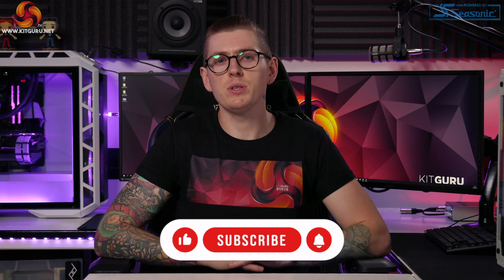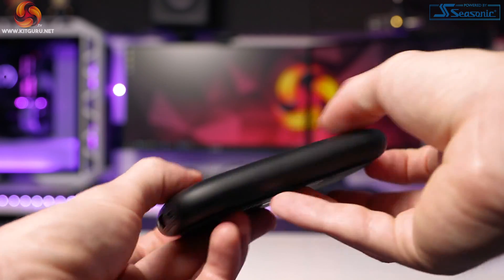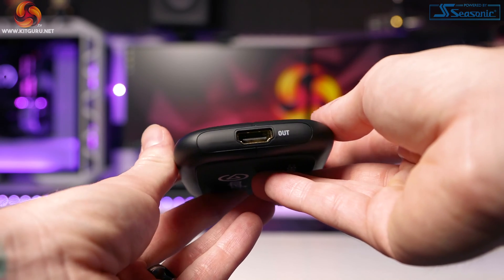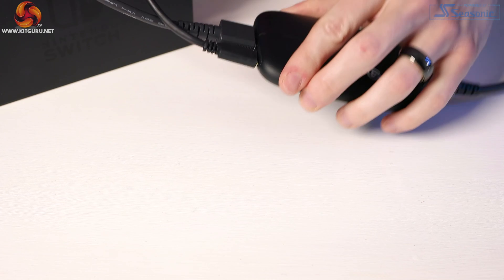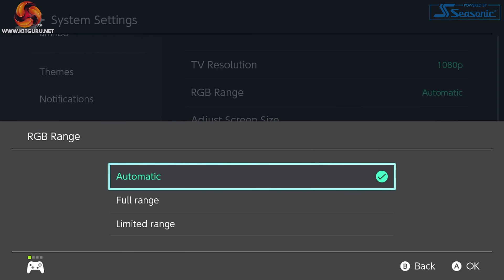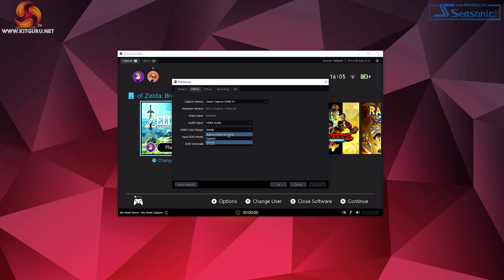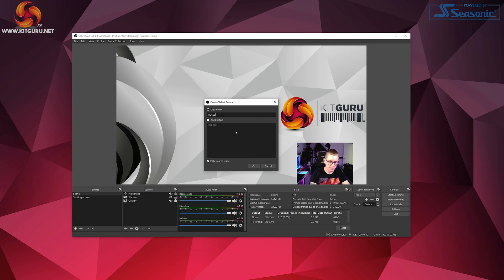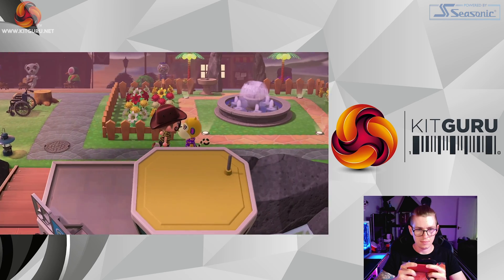KitGuru's Guide to Console Streaming (via PC) - for Newbies!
In our latest guide today, Andrew gives first timers a little help into how they can connect their console to PC for some streaming action.

00:00 Video Start
00:13 Introduction
01:10 How to I get my console feed into my PC?
02:24 Elgato’s HD60S+
02:45 Initial setup
03:33 Biggest issue getting console footage
04:13 Capture Card software settings
06:40 OBS studio and more settings
08:55 Start Streaming!

KitGuru uses a variety of equipment to produce content:
As of May 2020: